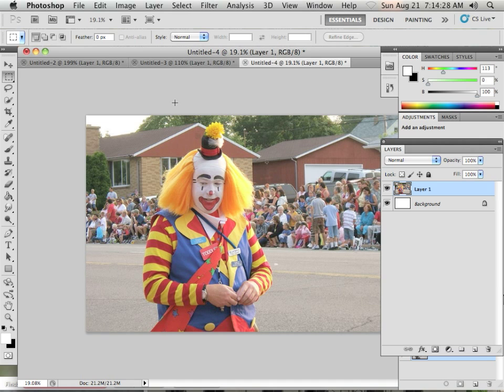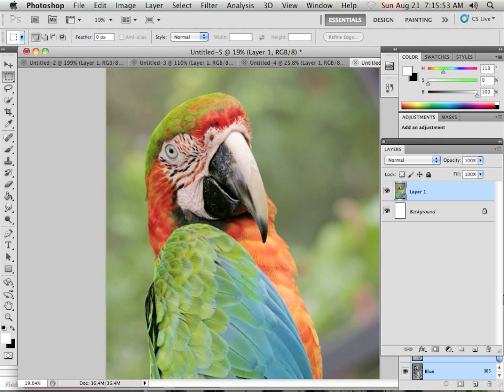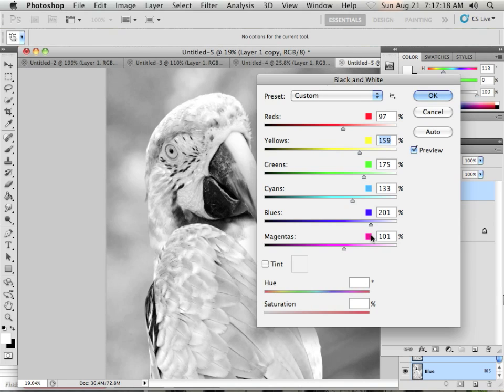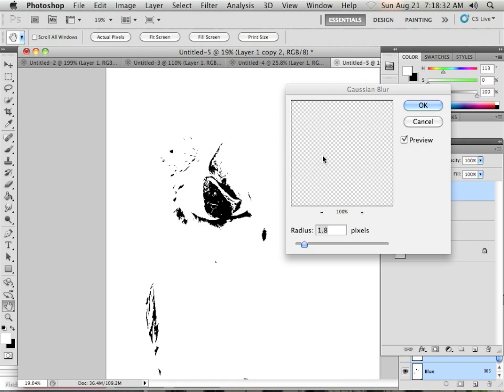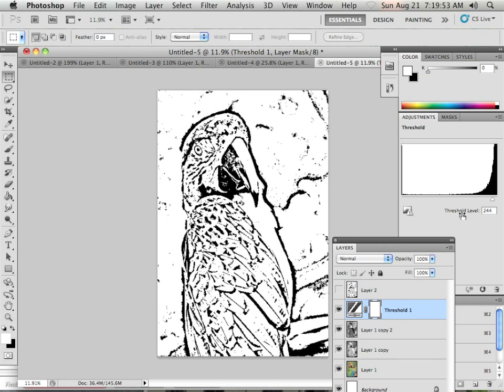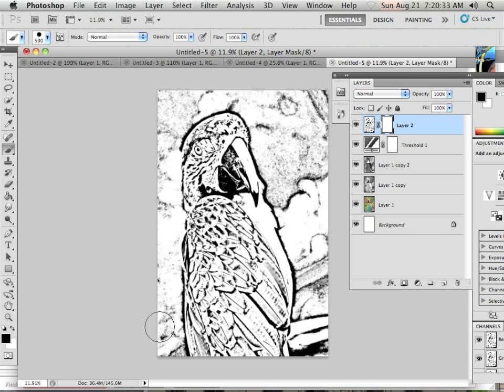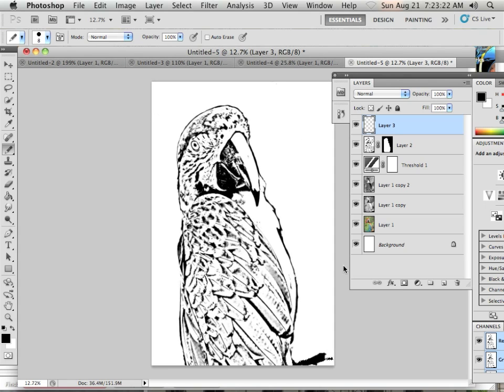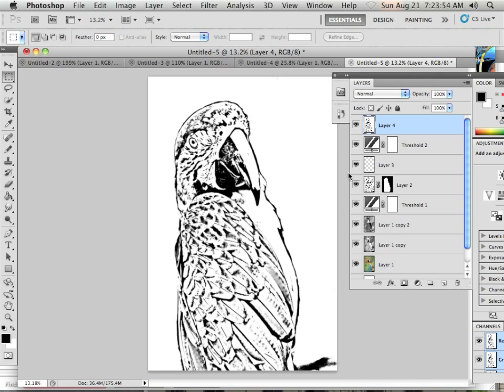0302 Black and White.mov